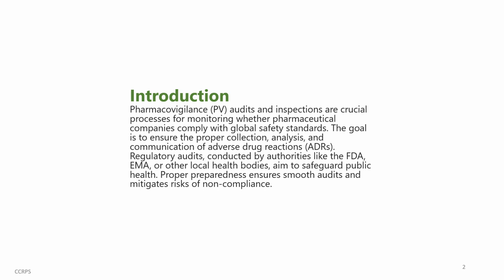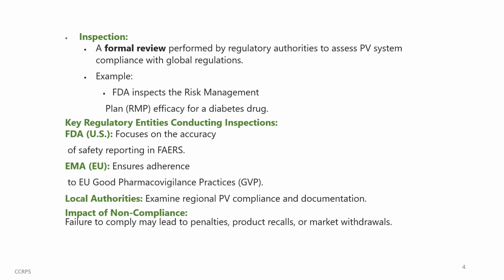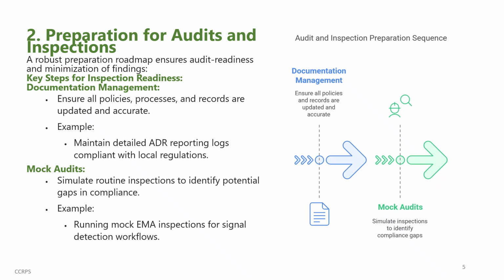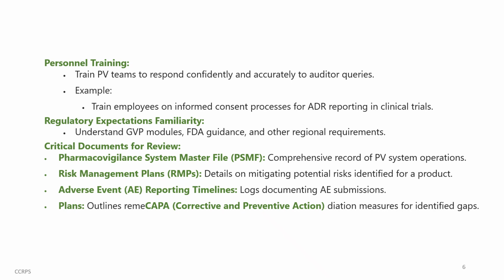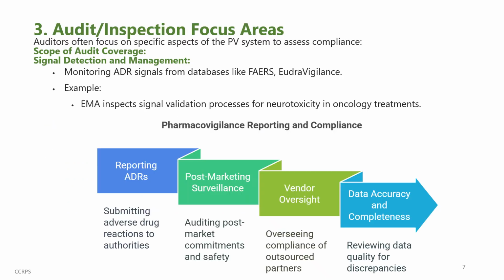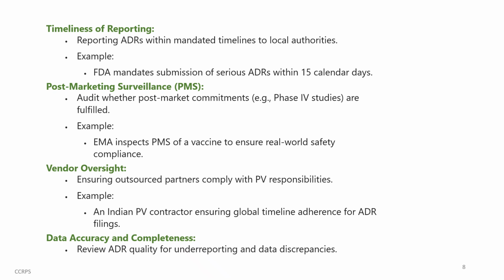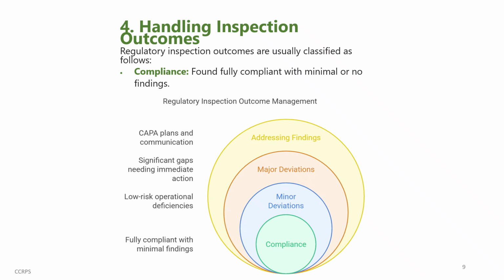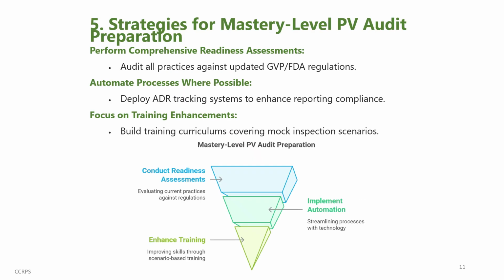Pharmacovigilance Audits and Inspections Roadmap | Clinical Research Certification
This lesson supports clinical research certification by outlining a structured roadmap for pharmacovigilance audits and regulatory inspections across global clinical trial and post-marketing environments. It is designed for professionals responsible for safety system oversight, regulatory readiness, and compliance assurance.

As part of advanced clinical research training, this module explains how pharmacovigilance audits and inspections are planned, conducted, and managed across different regulatory jurisdictions. Learners gain clarity on inspection triggers, authority expectations, audit preparation strategies, and the alignment required between sponsors, CROs, and safety vendors.

The lesson connects regulatory expectations to real-world responsibilities such as safety system governance, SOP management, deviation handling, corrective and preventive actions (CAPA), and inspection-ready documentation. It emphasizes proactive inspection preparedness as a core function of effective pharmacovigilance and regulatory affairs teams operating in global clinical trials.

This content is delivered within the Advanced Pharmacovigilance & Regulatory Affairs Certification (APVASC) program and is relevant for pharmacovigilance professionals, regulatory specialists, clinical research associates, and trial leaders seeking globally aligned pharmacovigilance certification pathways grounded in real inspection and audit scenarios.